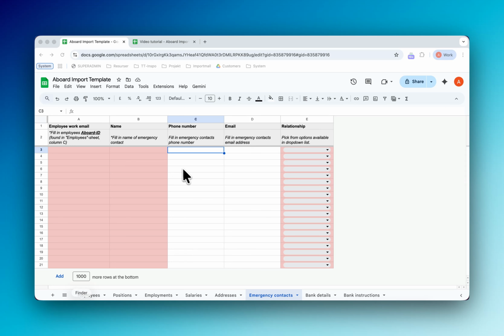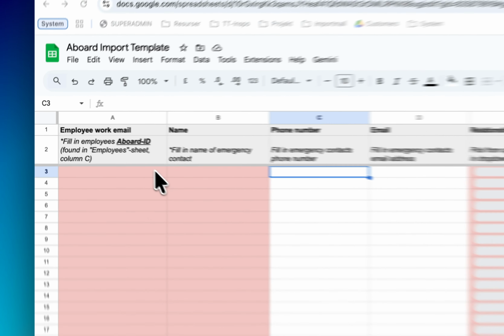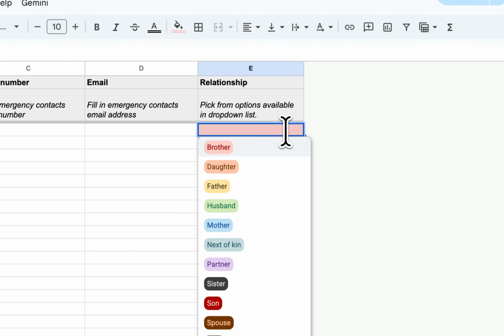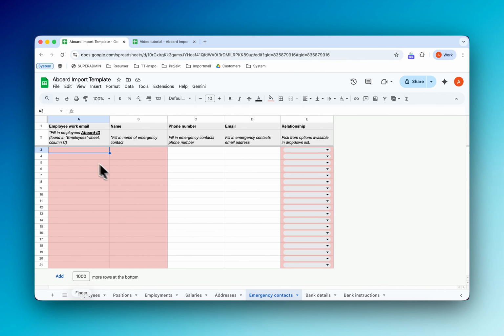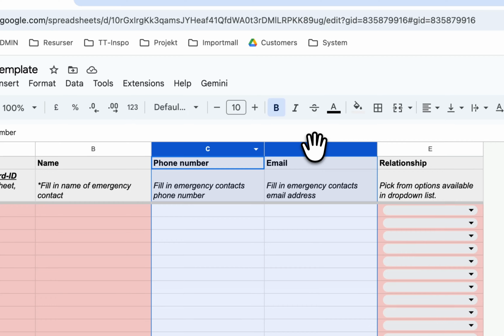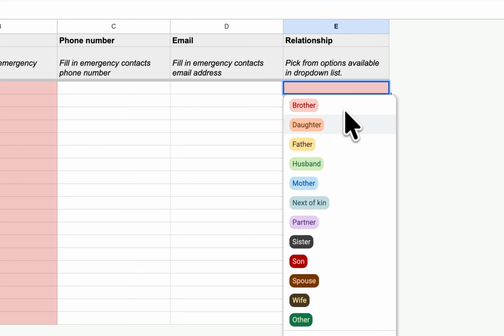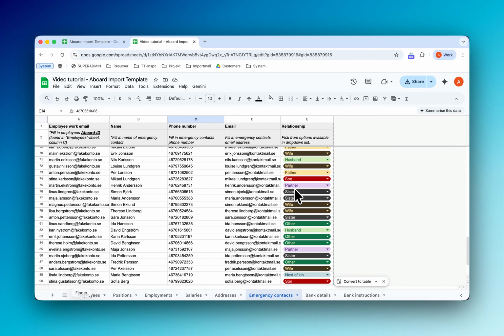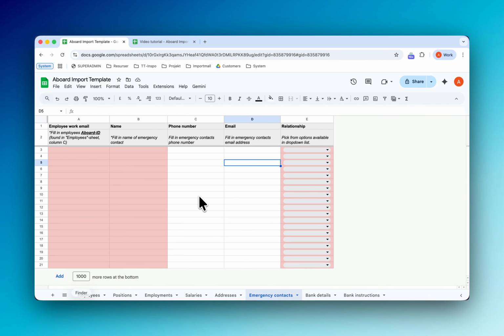Aboard Imports - Emergency contacts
Welcome Aboard!
Follow along in this walkthrough of the emergency contacts sheet in your Aboard import file.